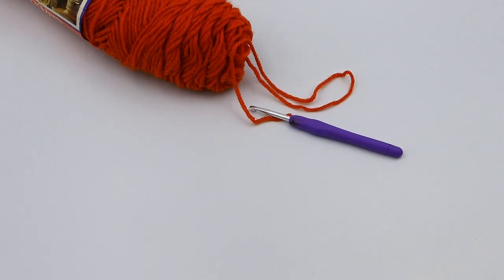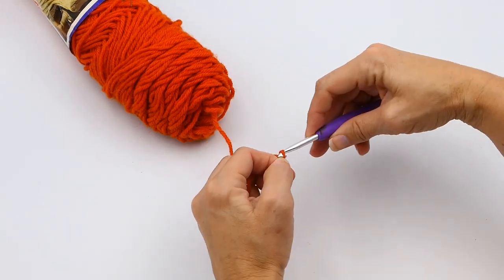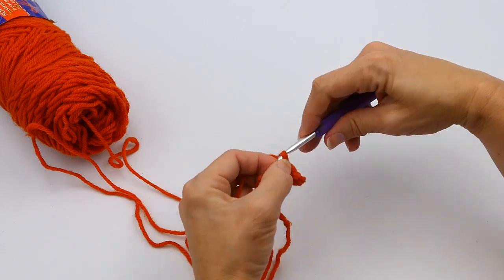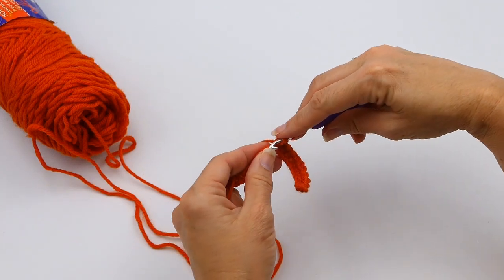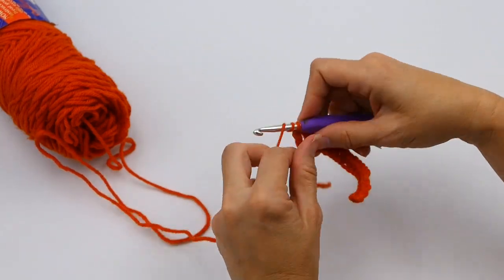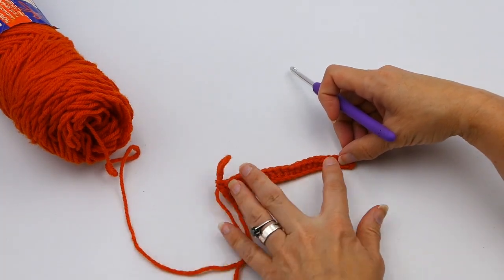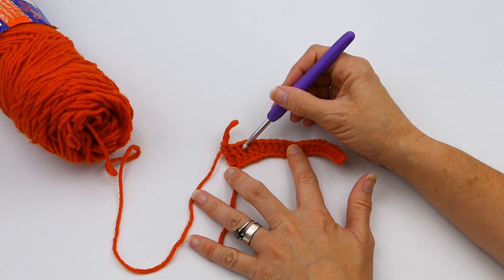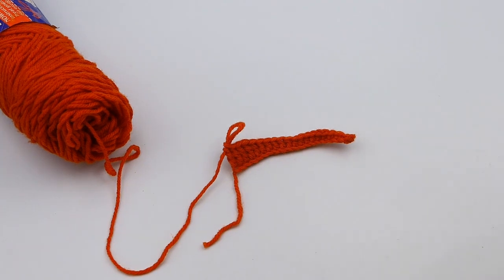Difference Between Single Crochet, Half Double Crochet, Double Crochet, and Triple Crochet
This video explains the difference between single crochet, half double crochet, double crochet, and triple crochet.  I crochet all the stitches so you can see what each looks like and I explain why you would use each stitch.